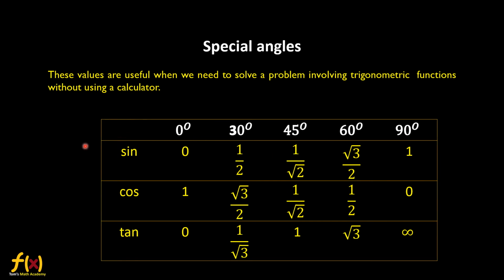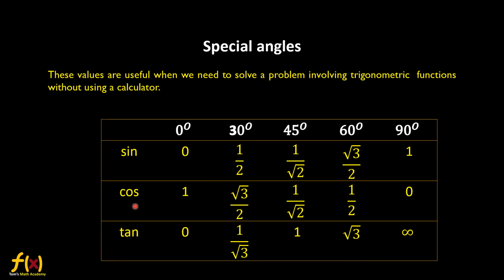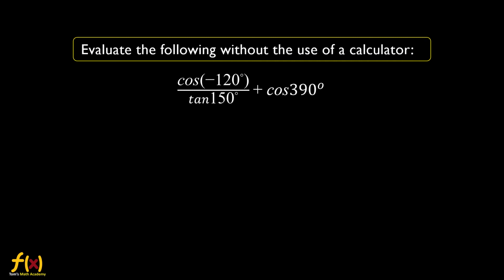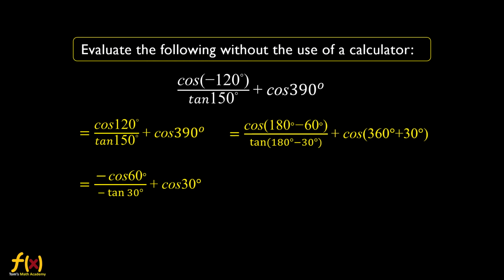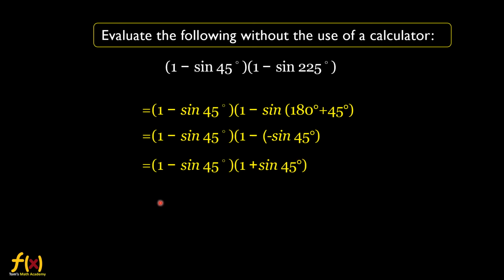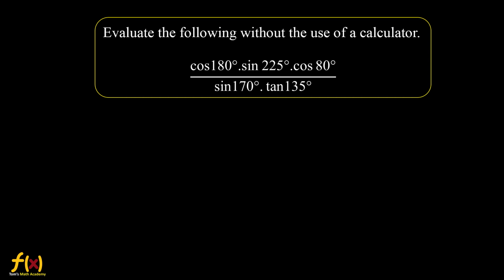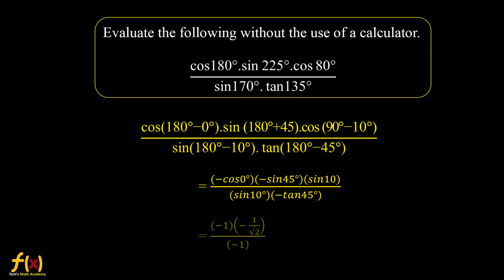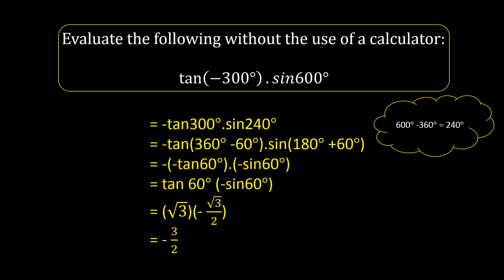TRIGONOMETRY - SPECIAL ANGLES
In this video we discuss the special angles in trigonometry.